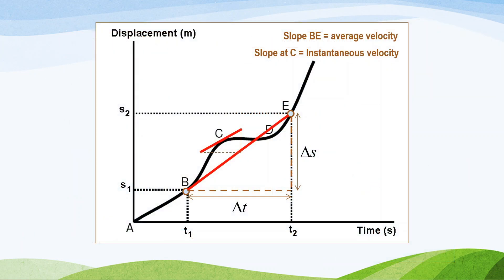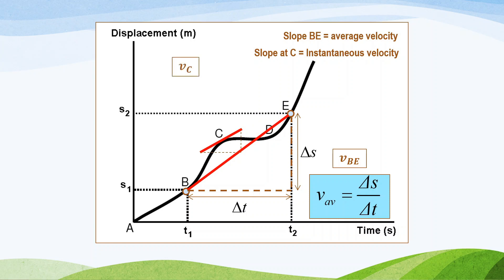Matriculation Physics: Linear Motion (Part A)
Kinematics of Linear Motion